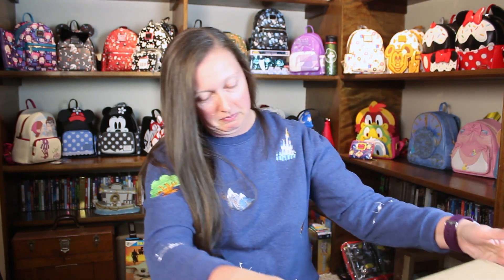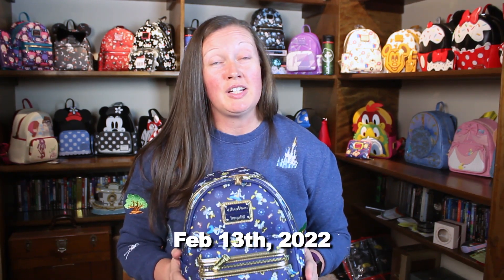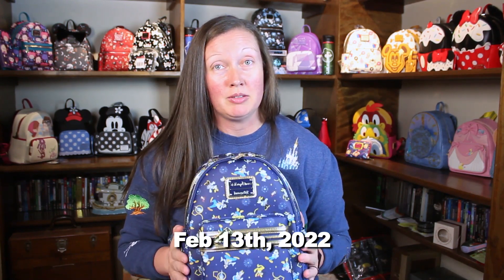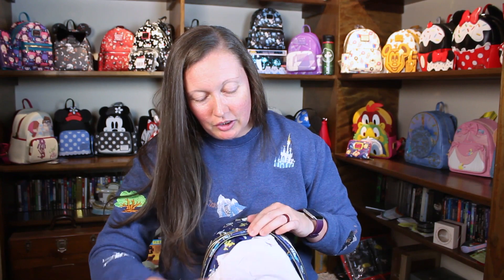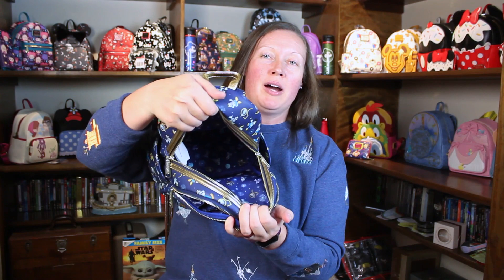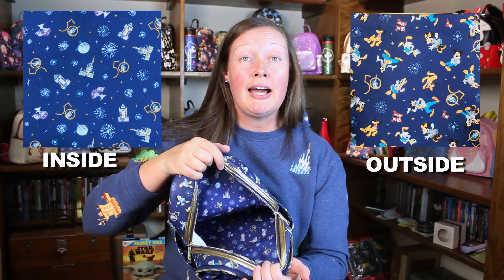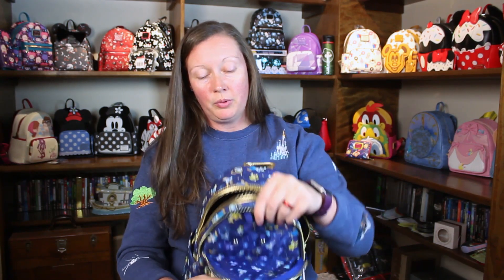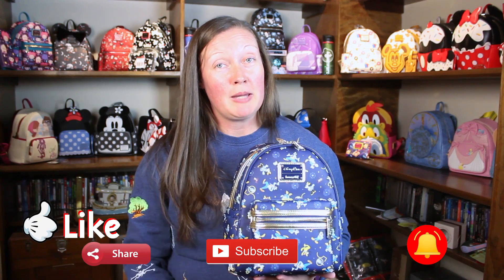Disney Parks Loungefly *UNBOXING* | Right Place Right Time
I'm unboxing a new Disney Parks Loungefly that I bought on Shopdisney. I've been looking for this for nearly 5 months. I tried in the parks and online multiple times. I just happened to be in the right place at the right time and bought one before it sold out again.

Thank you for choosing to watch our adventures in Disney World and Beyond.

Allow us to introduce ourselves.
We are Teia and Brandon.  A couple of lifelong Disney nerds.  We have both been visiting Disney since we were very young.
Then when planning our wedding, we both realized that we were both Disney fanatics and there was only ONE option for the honeymoon. That's right.  2 weeks at Disney World.

After, many years (and many Disney trips) later, we decided that in 2019, that we  would finally purchase "Annual Passes" for the first time.  But in February 2020, we did not renew.

This channel began as a Vlog of our entire first year as Annual Pass holders.  But now it continues on to show others what fun things Disney has to offer.  Not just in the parks but in and around Disney World and other aspects of the Disney Fandom.
Including Movies, TV Shows, Streaming, Collecting, Shopping, etc

---Chapter Markers---
0:00 - Introduction
0:16 - Opening the Box
0:42 - Loungefly Surprise!
1:25 - Close Look at Details
1:40 - Ear Pocket
2:03 - Inside
2:46 - I'm So Excited!